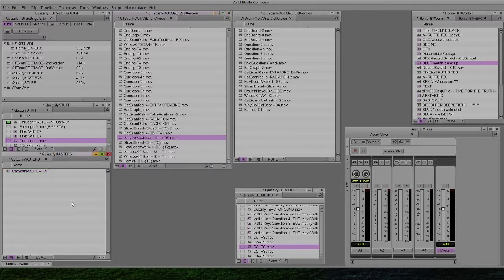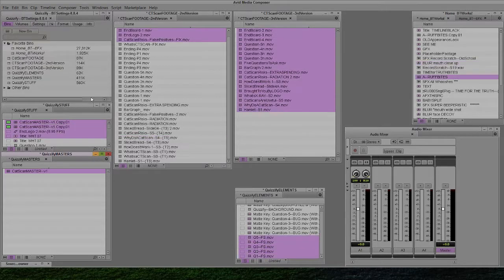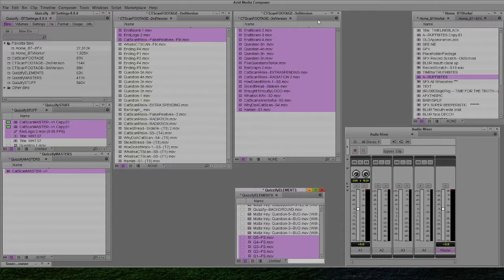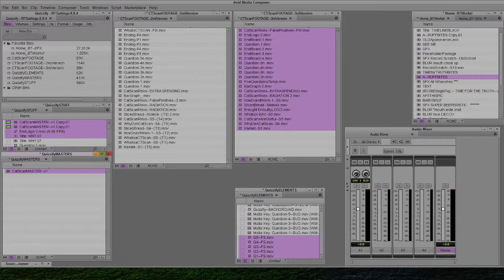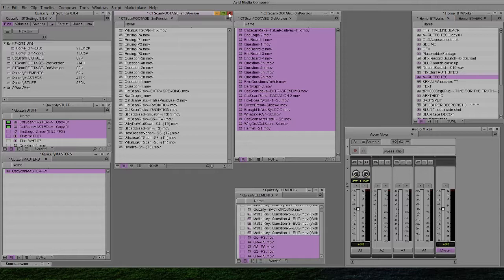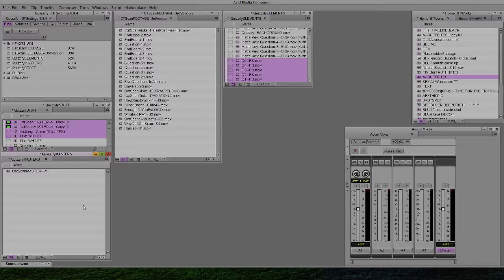Select Media Relatives in AVID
Let's go over how to delete media in AVID when you don't know which files were in my final sequence.
Edit video faster so you have time to drink more beer

Learn AVID faster so you can drink more beer

My favorite beer of the week is Lagunitas Daytime IPA